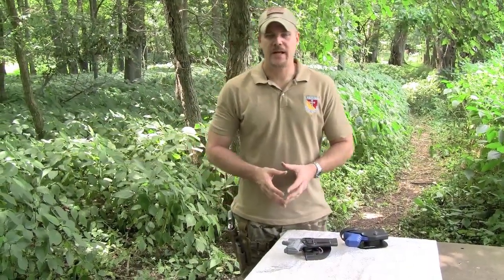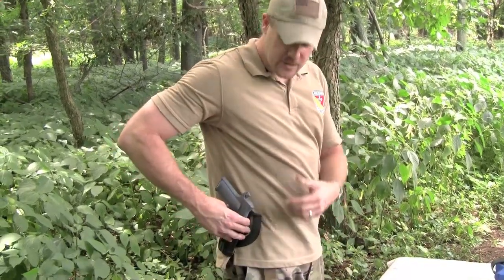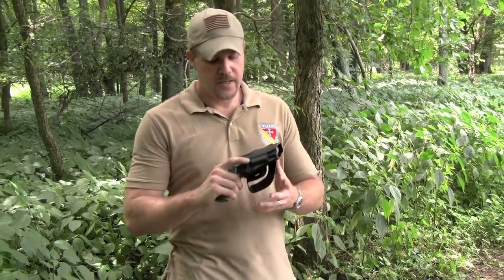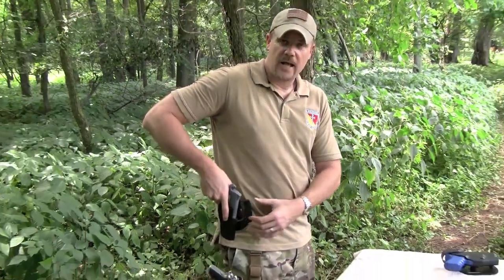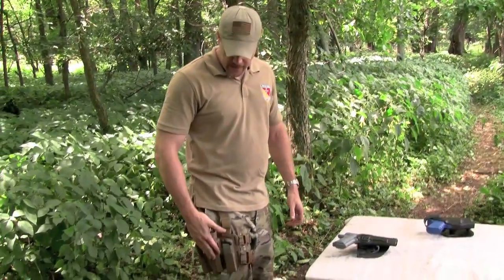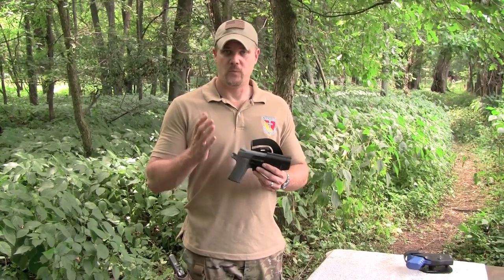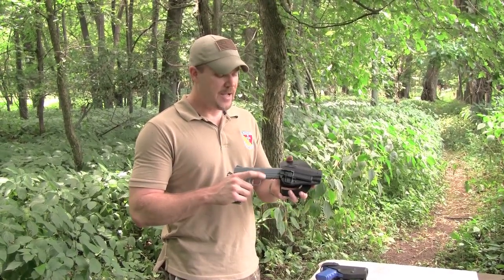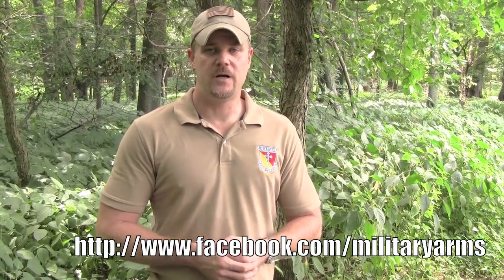Opinion: Blackhawk SERPA and Tex Grebners Mishap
Many of you have seen Tex Grebners' video where he inadvertently shoots himself in the leg with his Kimber 1911 pistol while using a Blackhawk SERPA holster.  Tex's mishap isn't unique, it's happened countless times before.  The SERPA has been banned from training by many big name trainers due to safety concerns and accidental/negligent discharges attributed to the holster.  This video discusses Tex Grebners accident with the Blackhawk SERPA and shows, in my opinion, how it happened and why the SERPA is dangerous.